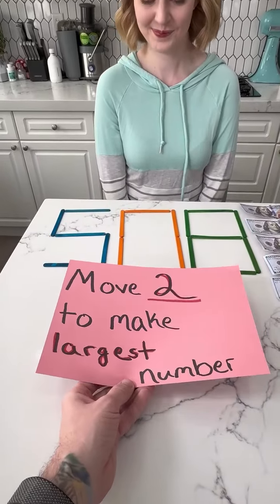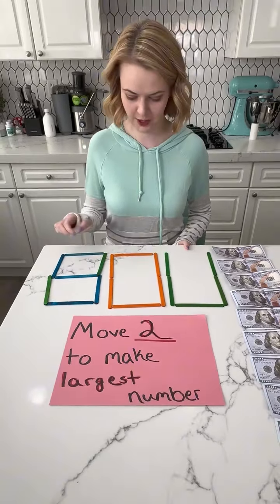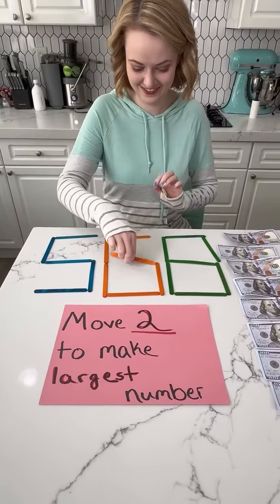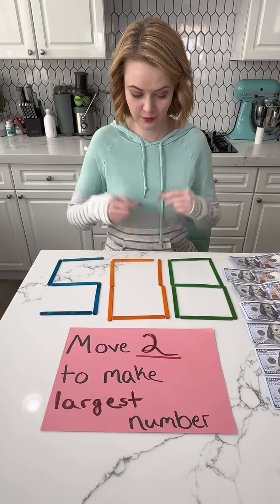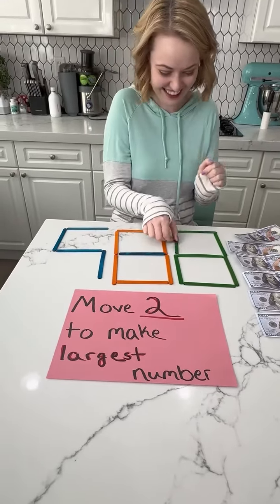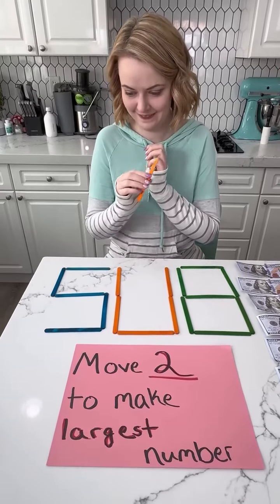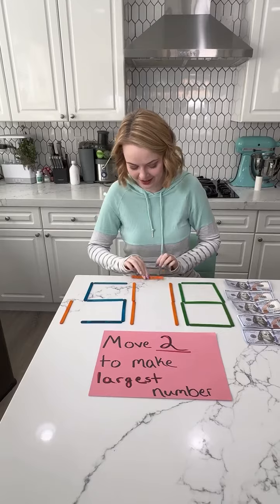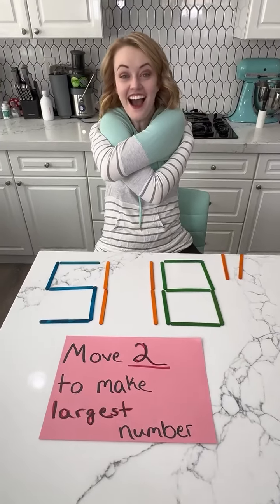Wife gets mad at the answer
Wife gets mad at the answer This video was produced by Network Media and Jennie and Nick's Brainteasers